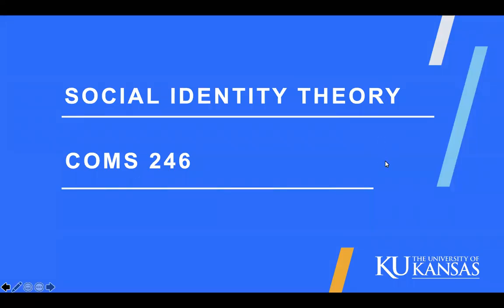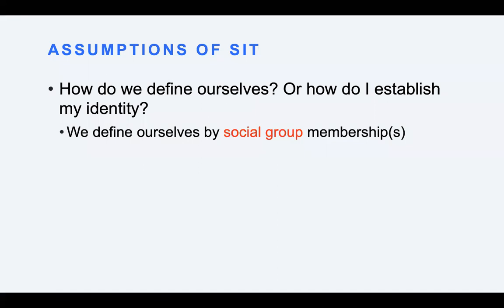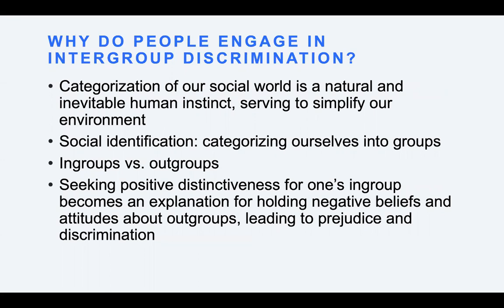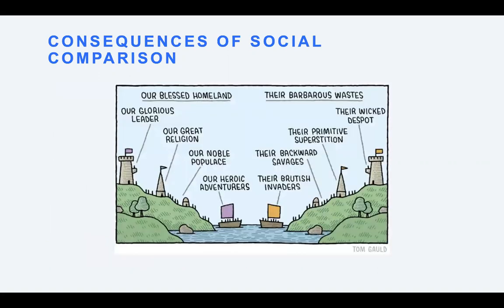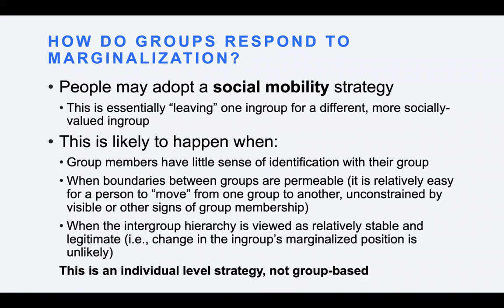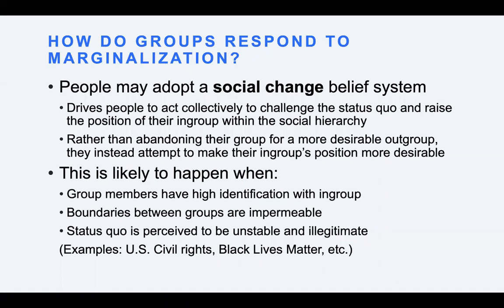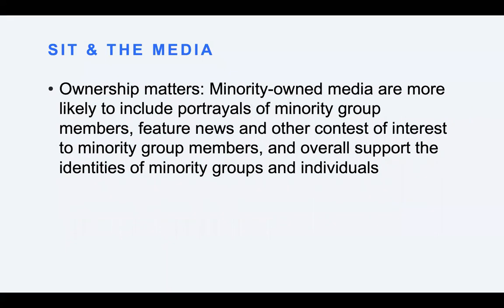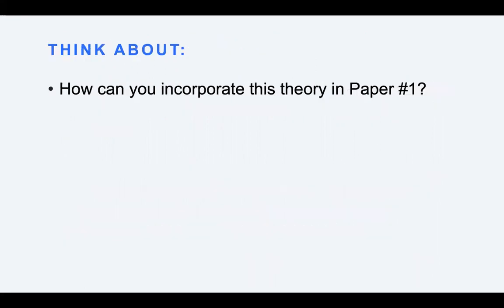Lecture, Week 9